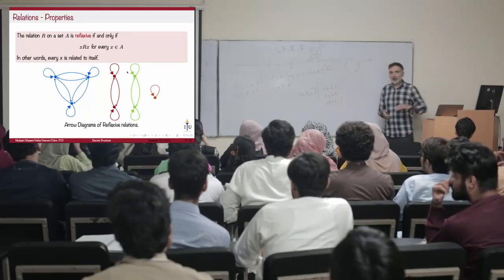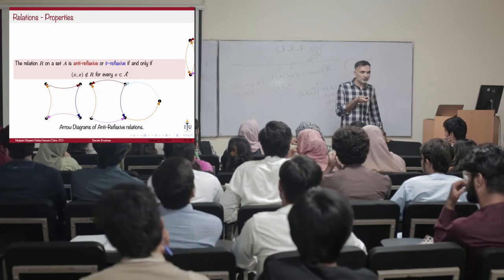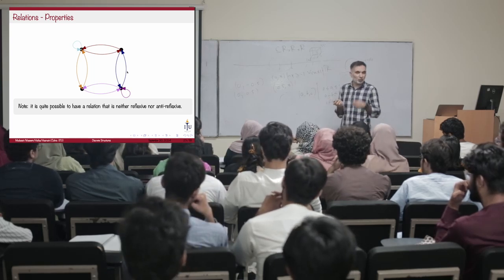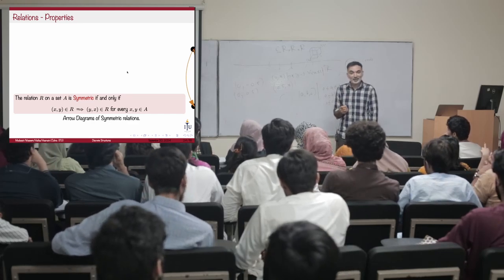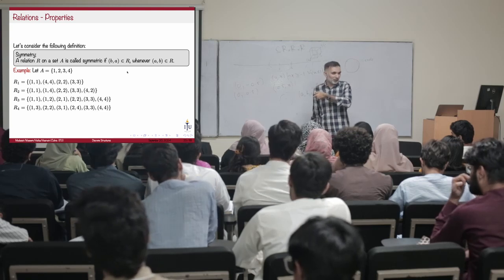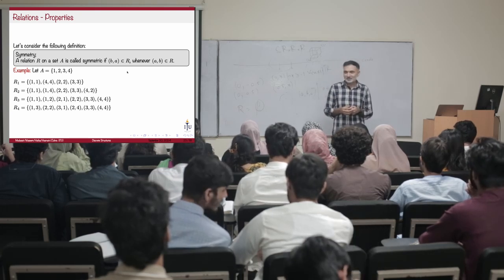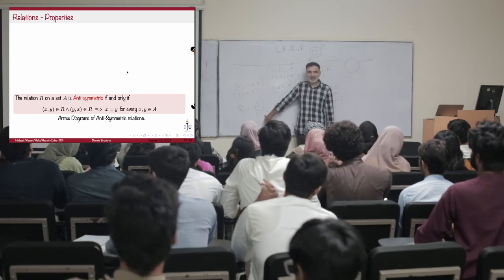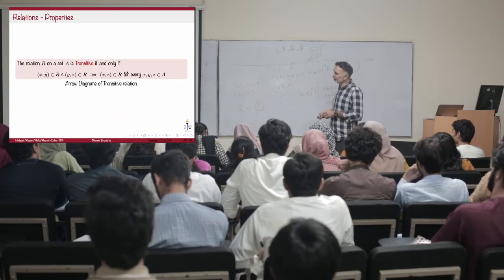Lecture 10.4 - Relations Properties - Reflexive, Irreflexive, Symmetric, Anti-Symmetric Relations